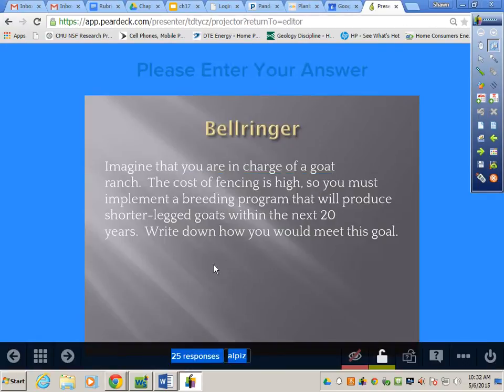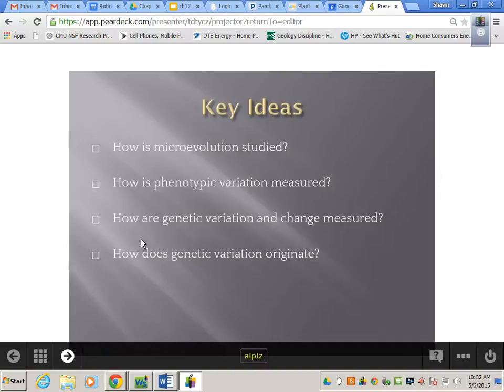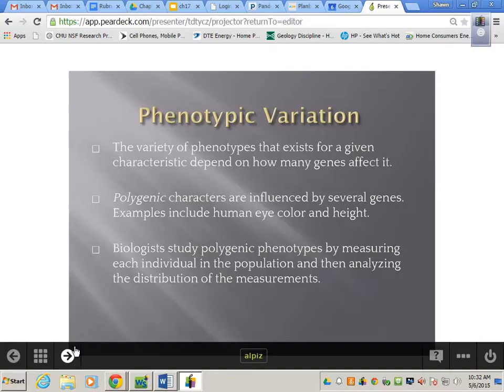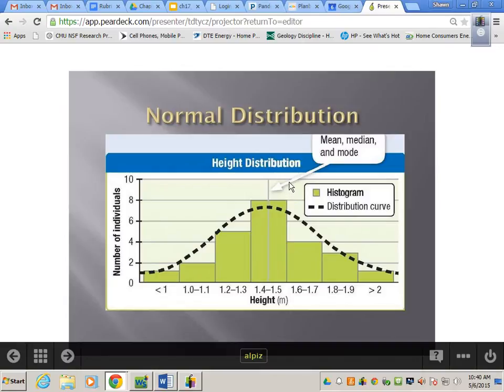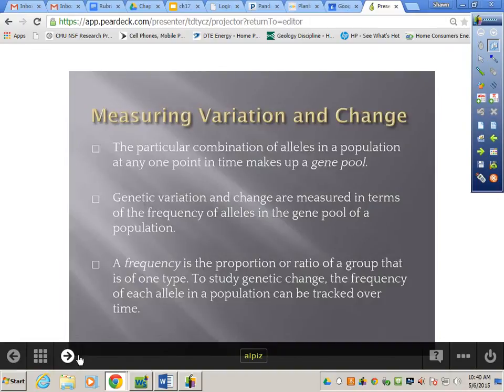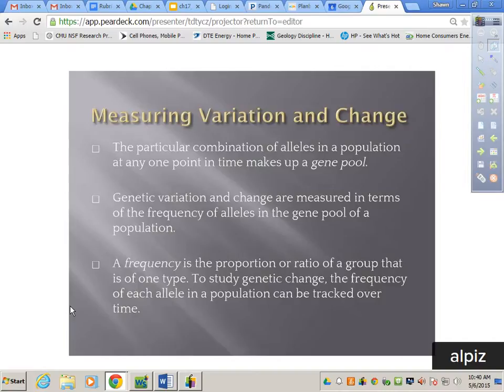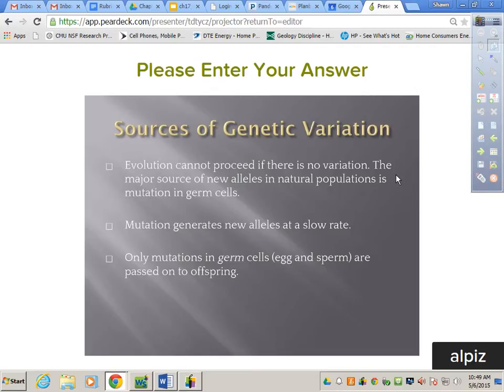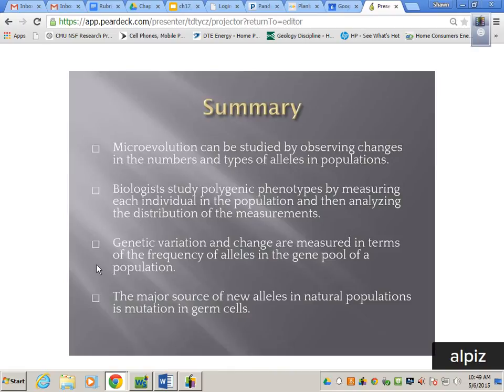17.1A Peardeck Lecture